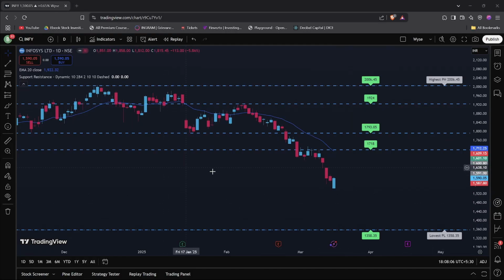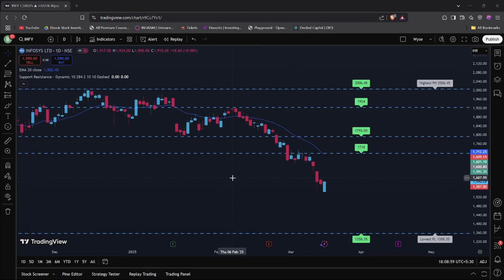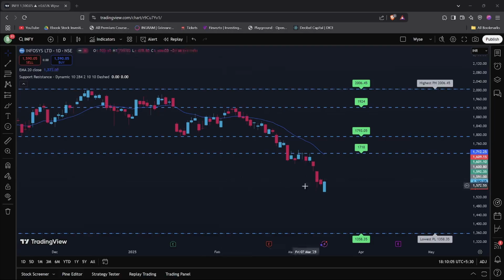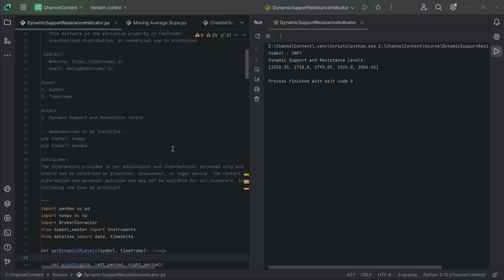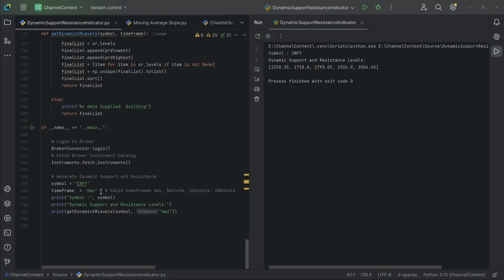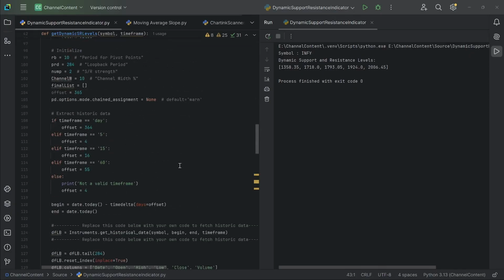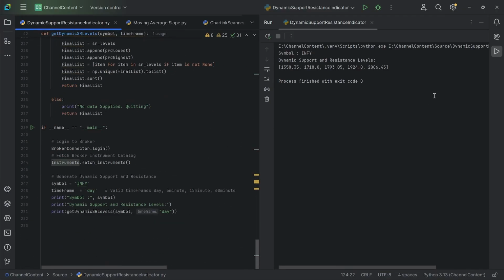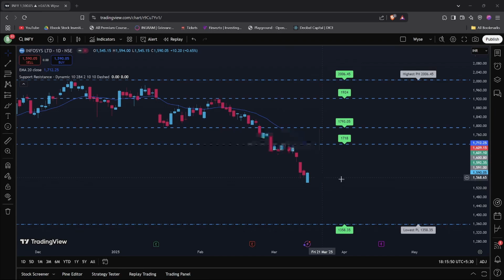Avoid Bad Trade Entry using TradingView's best support resistance indicator in python | FabTrader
🚀 Convert TradingView’s Dynamic Support & Resistance Indicator to Python for Algo Trading! 🔥

📌 Learn how to convert TradingView’s Dynamic Support & Resistance indicator into Python! Originally developed by LonesomeTheBlue, this indicator helps traders identify key support & resistance levels to avoid bad trade entries.

🔍 What You’ll Learn:
✅ How the Dynamic S/R indicator works
✅ Step-by-step conversion from Pine Script to Python
✅ How to integrate it into automated trading strategies
✅ How to avoid false breakouts & stop-loss hits

💡 Why This Is Important:
Many traders enter trades too close to support/resistance and get stopped out. This Python script helps prevent that by highlighting strong S/R zones based on historical pivots!

🚀 Perfect for traders, quants, & algo developers!

financial freedom, FIRE journey, financial independence retire early, how to achieve FIRE,  steps to financial freedom, stages of FIRE, 10 stages of financial independence, early retirement roadmap,
personal finance india, financial independence india, FIRE roadmap 2025, FIRE movement explained
how to retire early, fabtrader FIRE, financial abundance, FIRE for beginners, track FIRE journey,
retire early strategy, financial freedom motivation, Algo Trading, Algorithmic Trading, Python